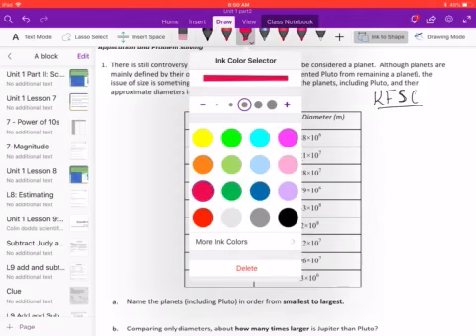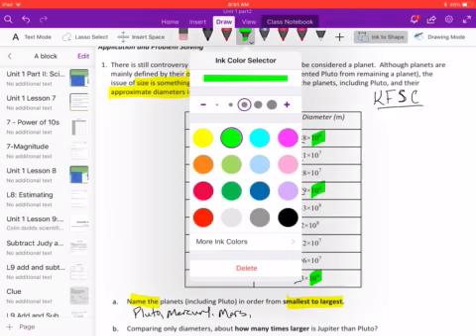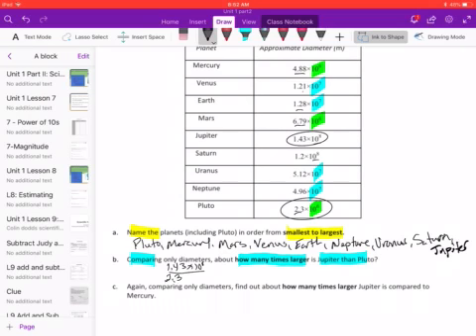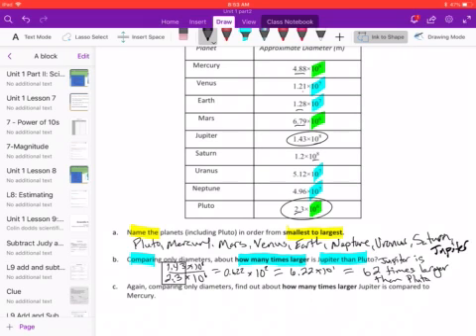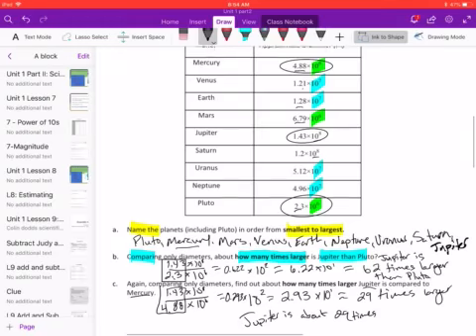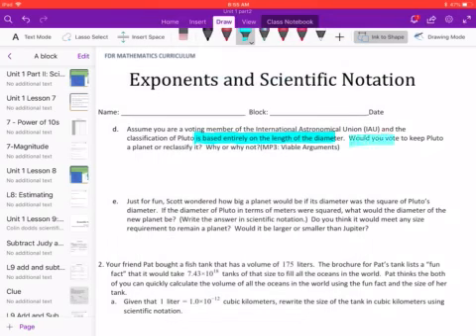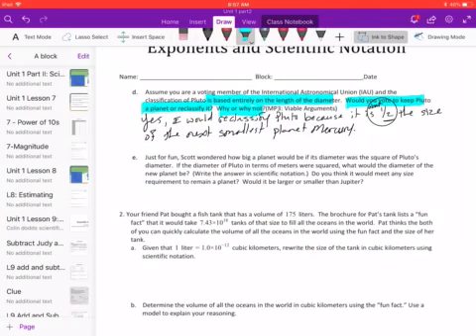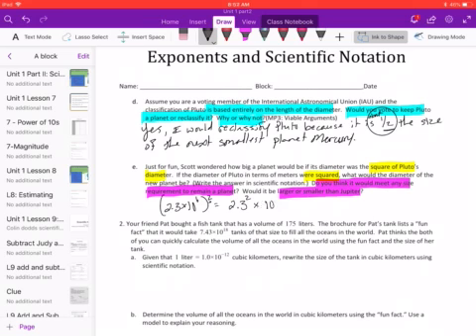Unit 1 Part 2 Application #1